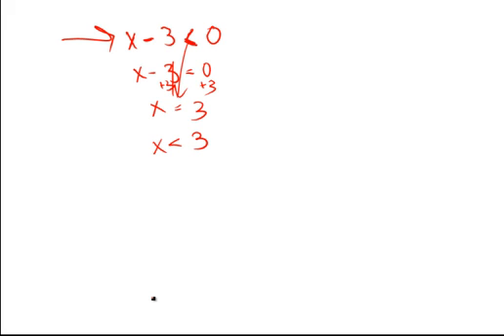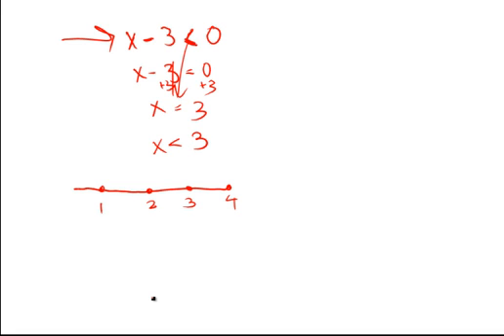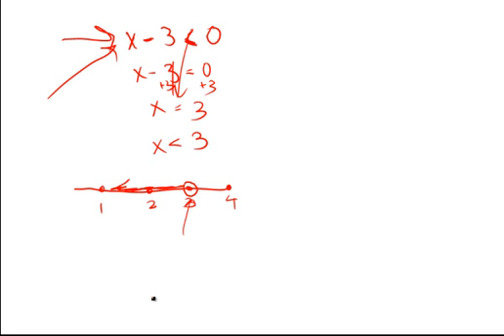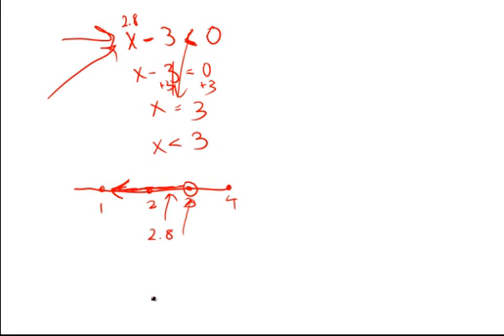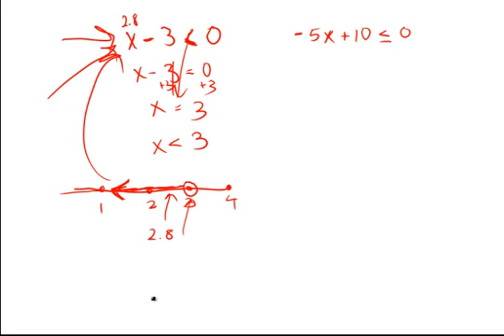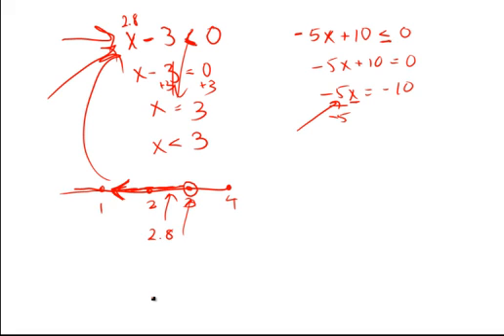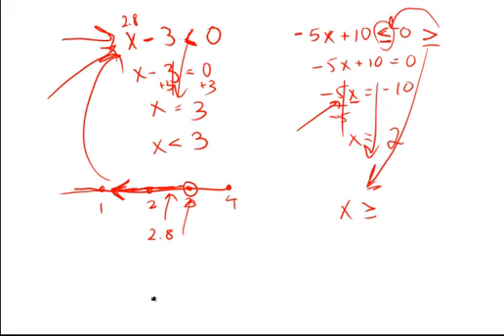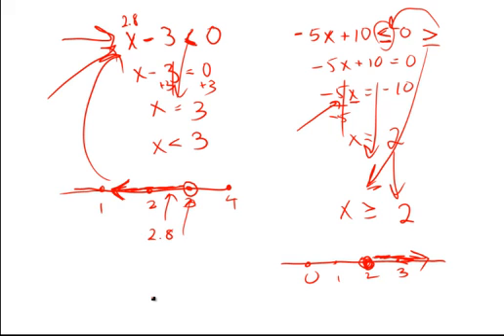GRE Math: Inequalities and the Number Line